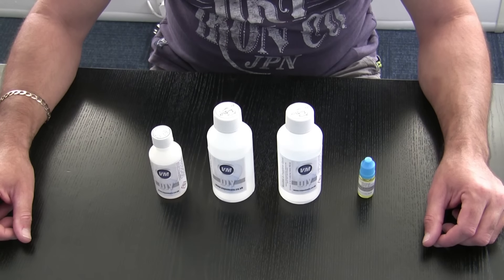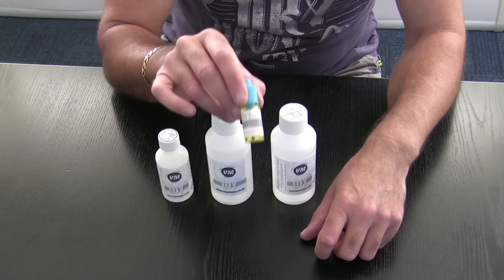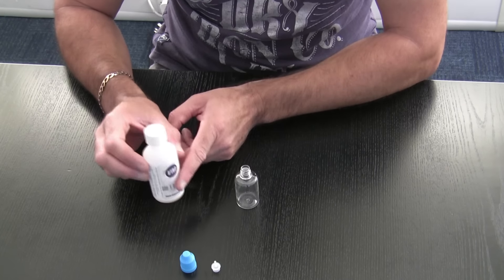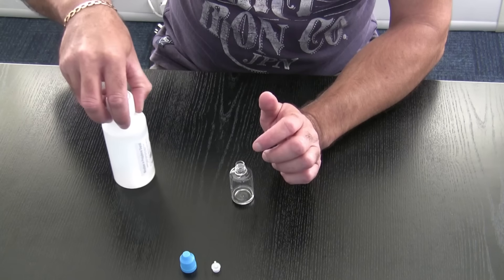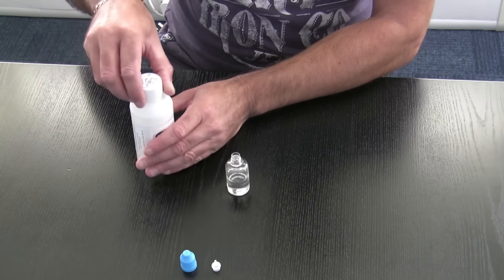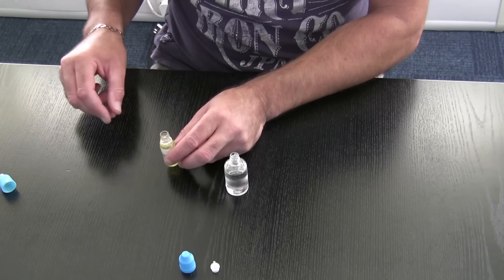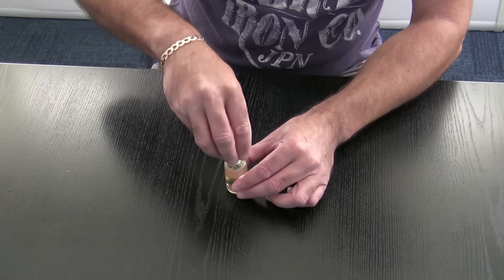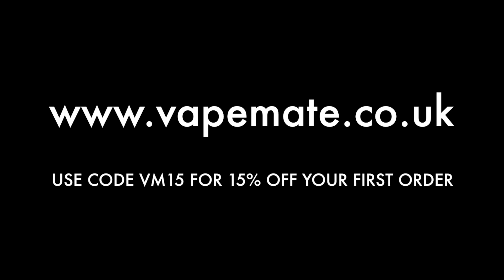Vapemate -- DIY Eliquid Tutorial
We asked Steve, the man who doesn't do reviews, to come in and film a DIY tutorial for us. We know there are many of you who are tempted to make their own but aren't completely sure how to do it - this 6 minute tutorial show's how straightforward it can be.

Don't forget, all the ingredients used in the tutorial are available from the store. and you can check out the full 240 flavour range of our custom made eliquid